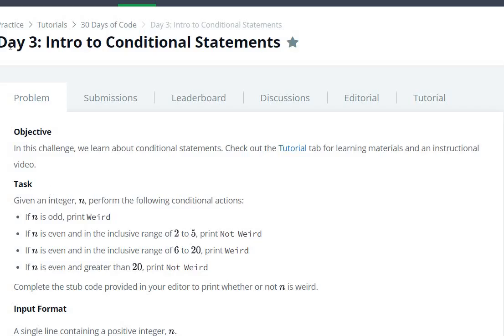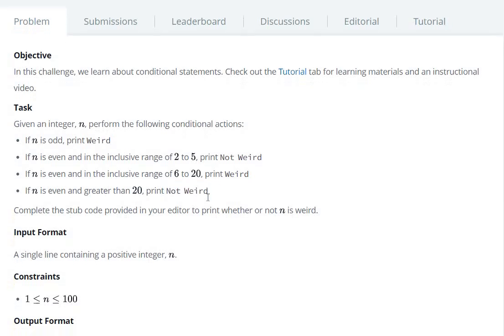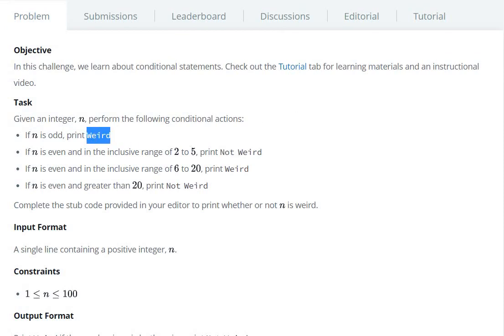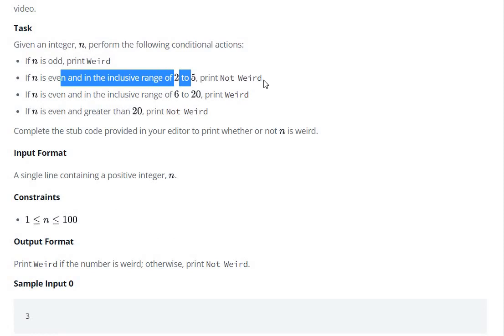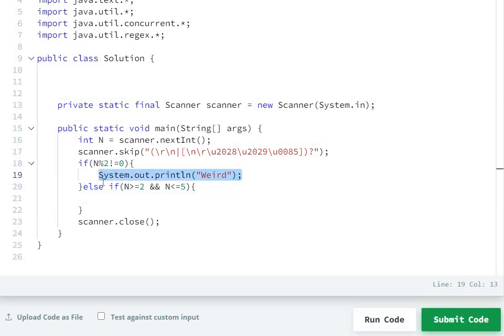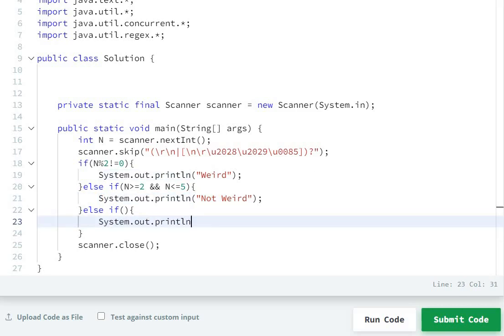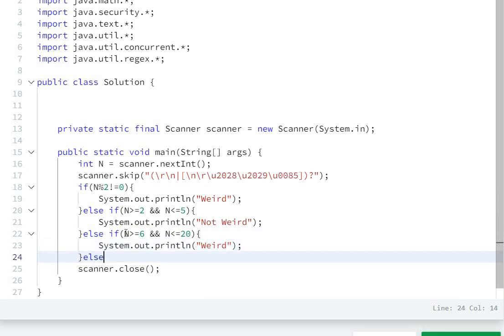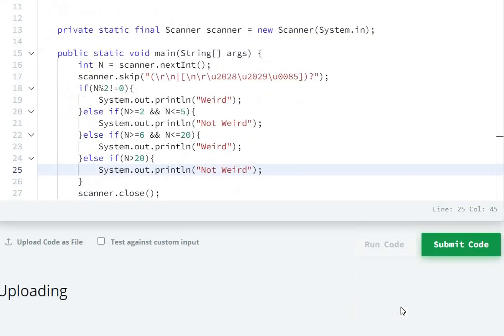Day 3: Intro to Conditional Statements hackerrank Solution - Java | 30 Days Of Code Hackerrank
Day 3: Intro to Conditional Statements Hackerrank Solution in Java
30 Days Of Code Hackerrank

hackerrank
hackerrank solutions
hackerrank practice
hackerrank questions
hackerrank challenges
hackerrank problems
hackerrank 30 days of code solutions